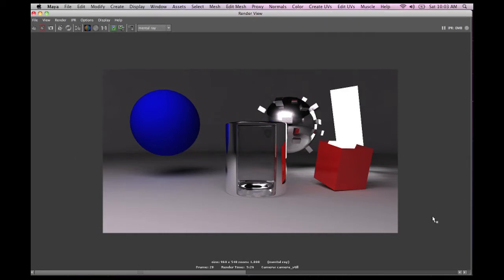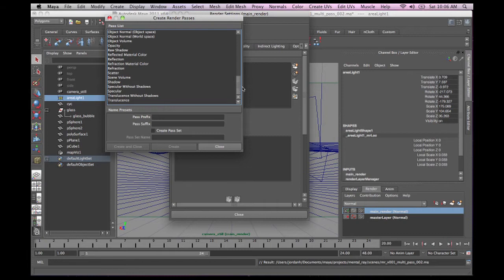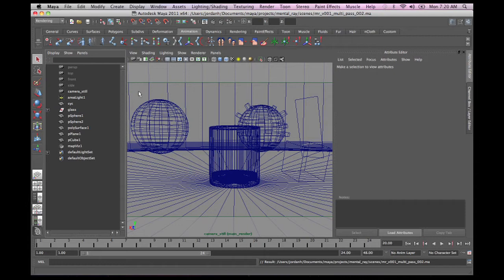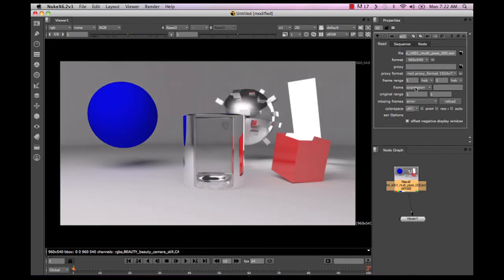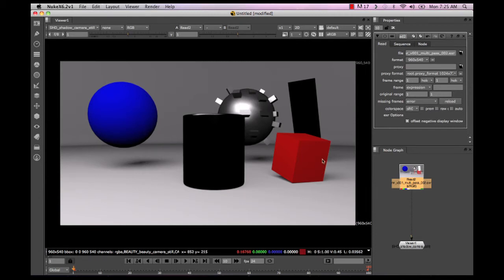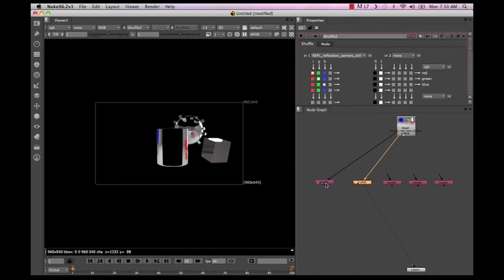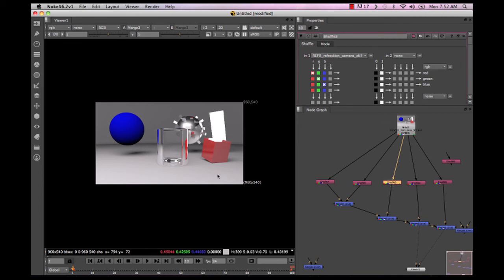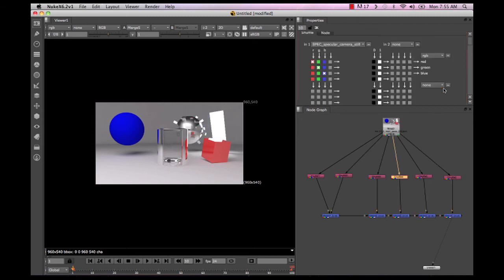Multi Pass Rendering in Mental Ray - Maya 2011 - 02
In this series we explore the fundamentals of setting up your scene for multi-pass rendering in Mental Ray into a single 32 bit float exr file.